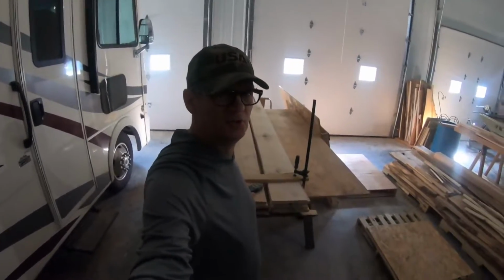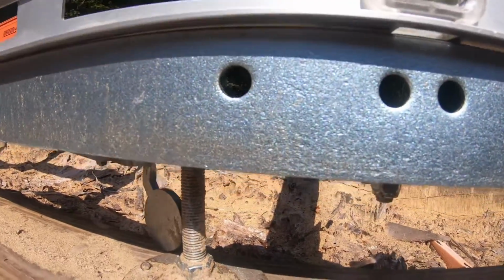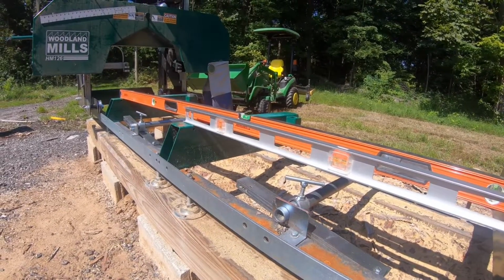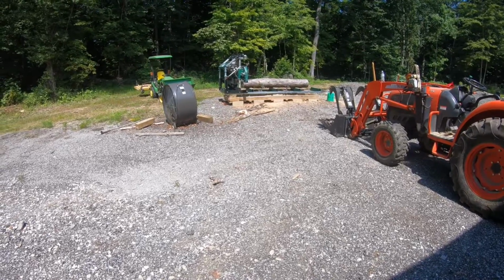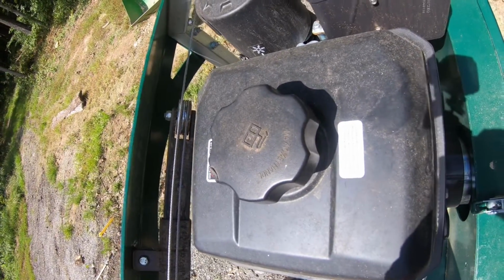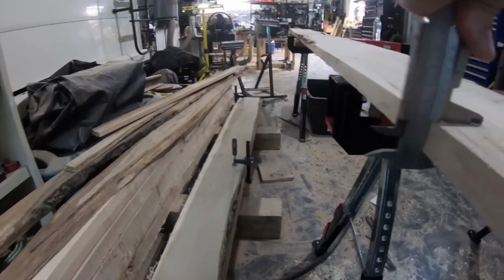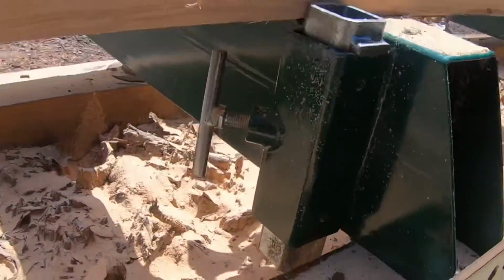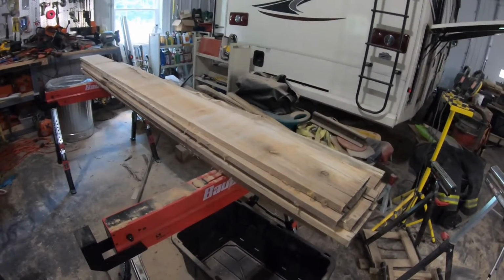Woodland Mills HM126 Bent by Pignut Hickory | CBH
We have been milling some large pignut hickory. These are the heaviest logs we've found. One of them bent our rail on the mill which made leveling tricky. We were able to get it straightened back out enough to keep making some beautiful hardwood boards. These boards are being used for trim to complete the interior of our barn home in a rustic industrial style.